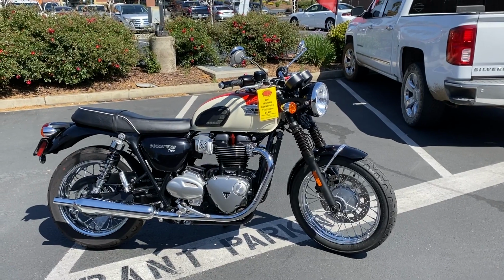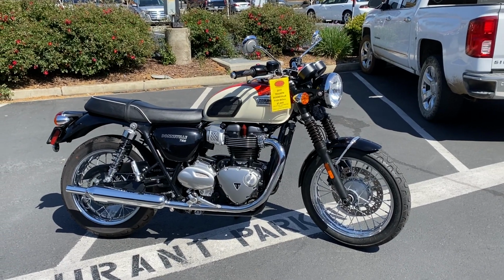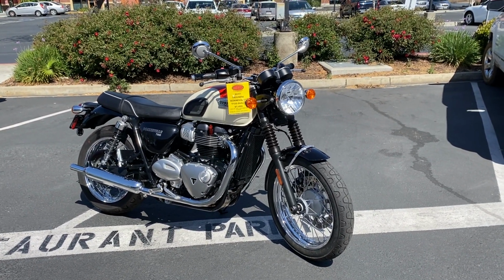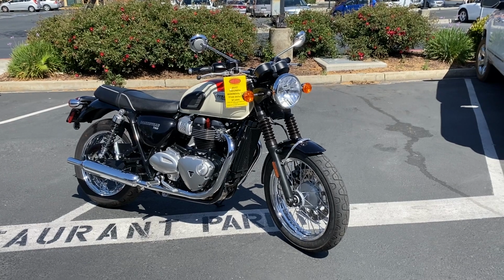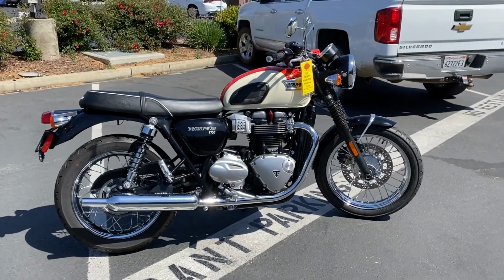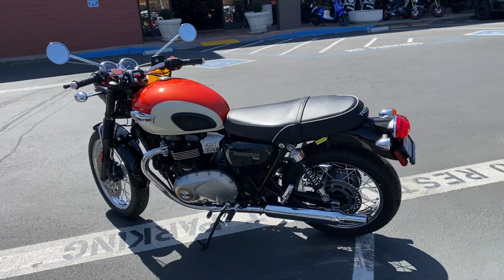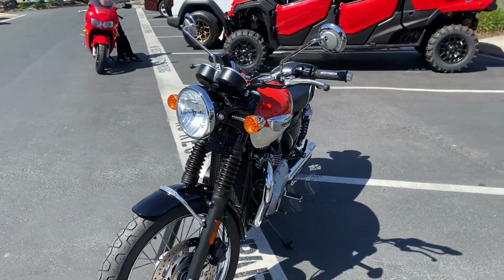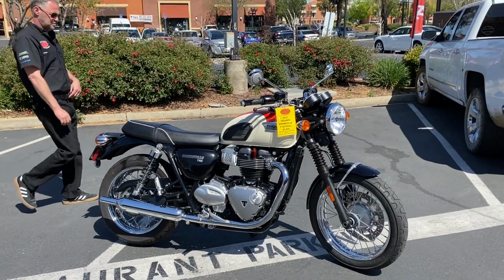Contra Costa Powersports-Used 2017 Triumph Bonneville T100 w/ABS brakes 900cc retro sport motorcycle